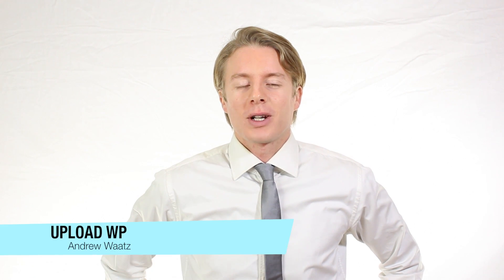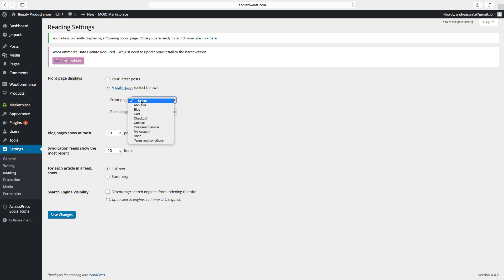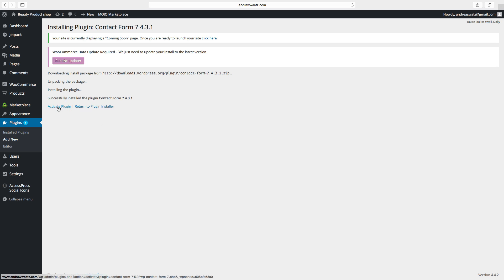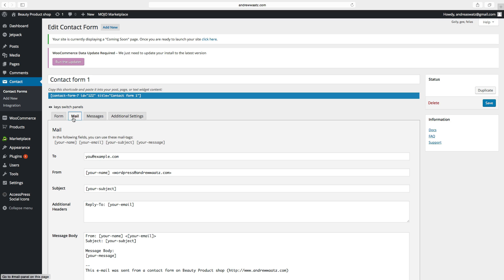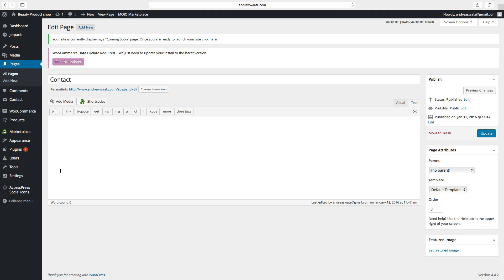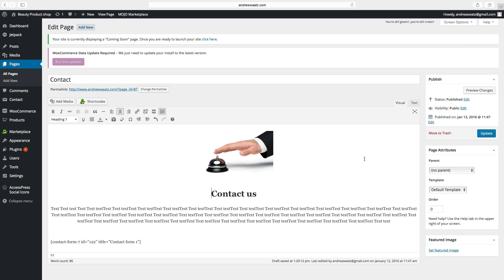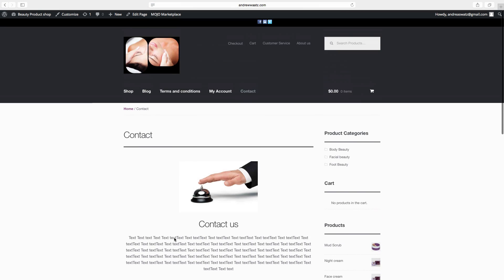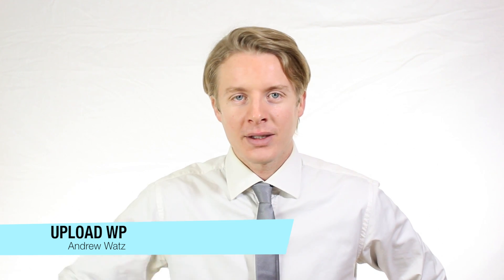WooCommerce Tutorial (Part 7) Edit Contact page and add contact form 7 - Storefront 2016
How to build an E-commerce store with WooCommerce plugin, and Wordpress platform.

In this part 7 tutorial, we learn how to make the shop page to a static page. And how to edit the contact page with image, headline and some text. We also install a plugin Contact form 7 so your customers can contact you with a contact form.

We use an E-commerce theme Storefront for this WooCommerce tutorial.